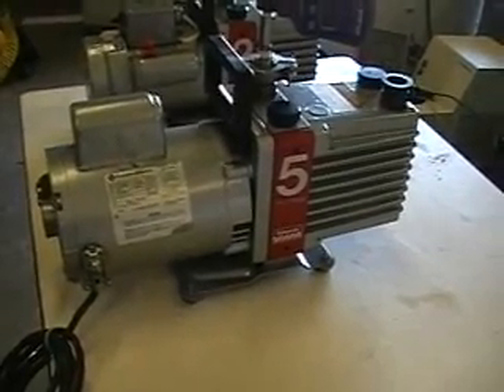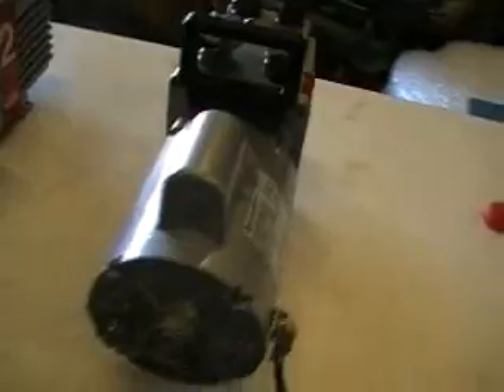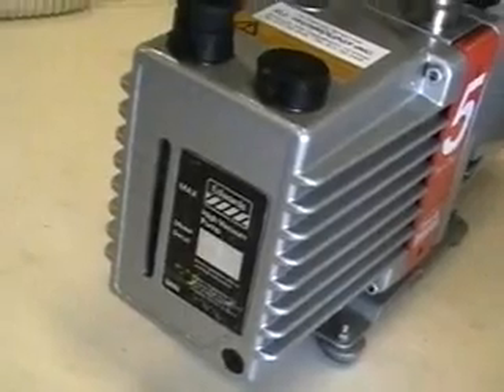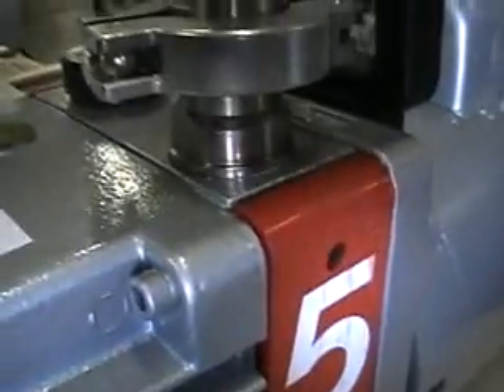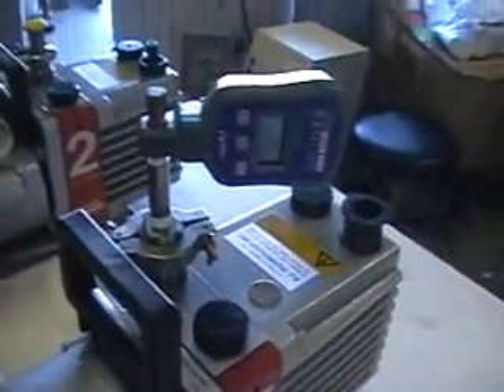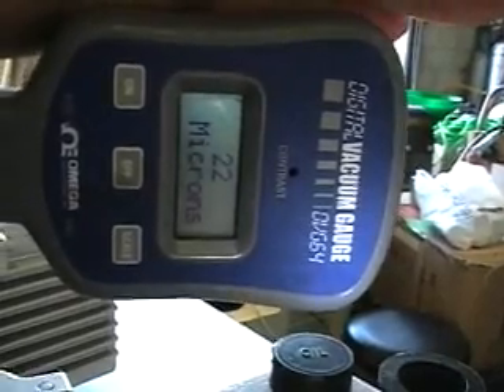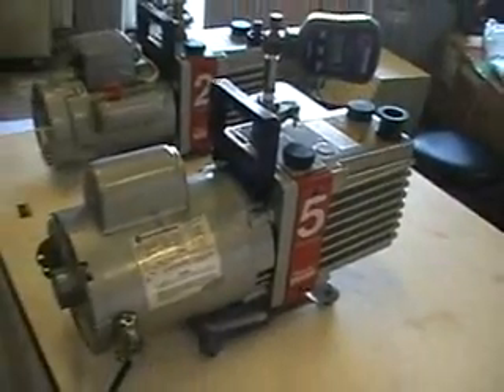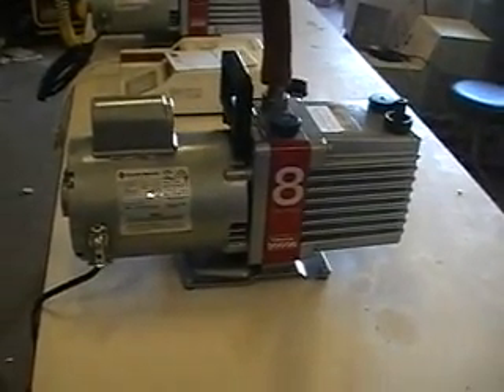Edwards E2M5 Vacuum pump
Edwards Model E2M5 Vacuum pump, 3.75 CFM and an ultimate pressure of 7.5 X 10 -4 Torr. This pump have been rebuilt and is ready to be shipped